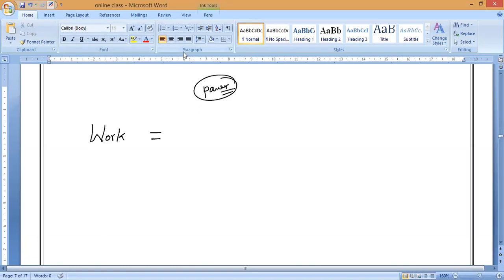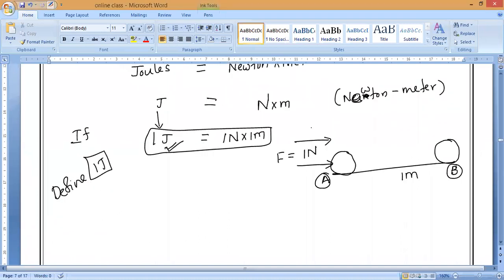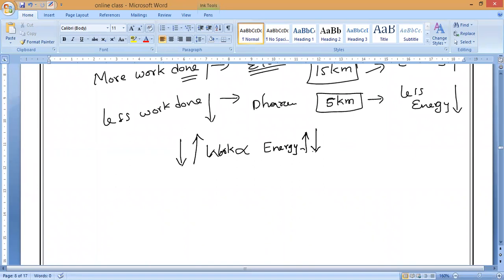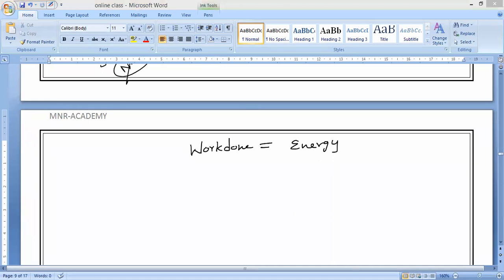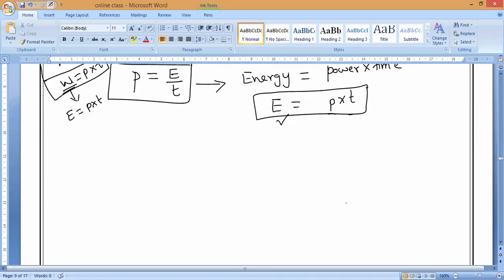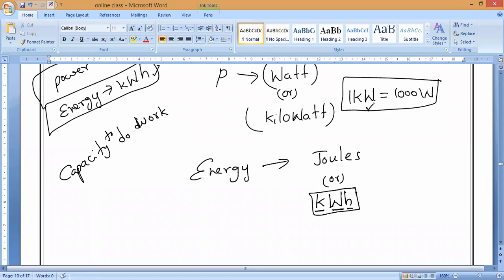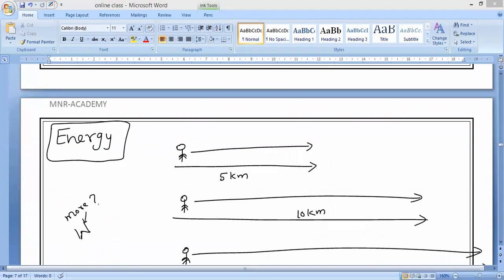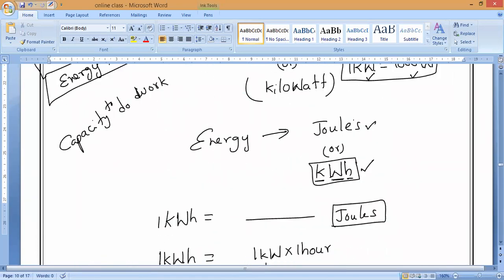ENERGY and Unit of Energy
@mnracademy The amount of energy possessed by a body is equal to the amount of work it can do when its energy is released.